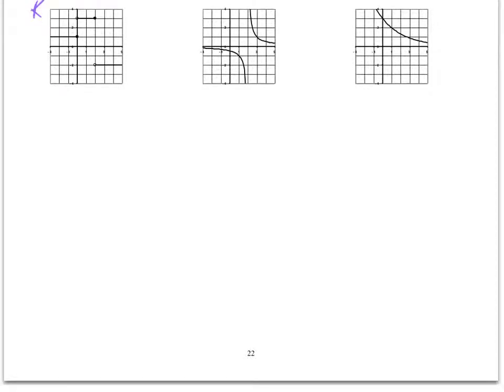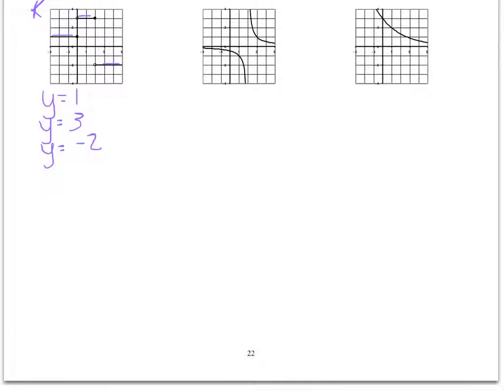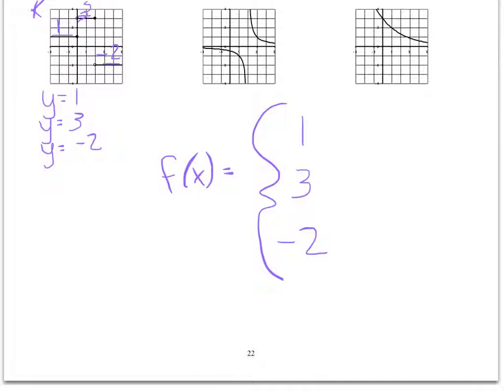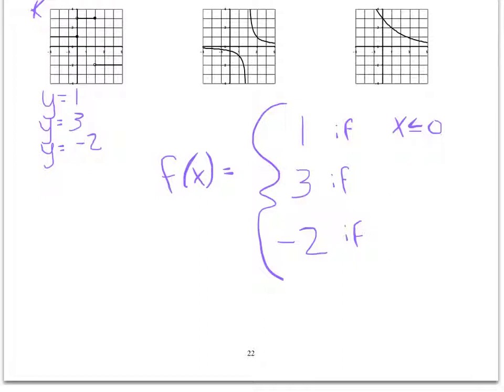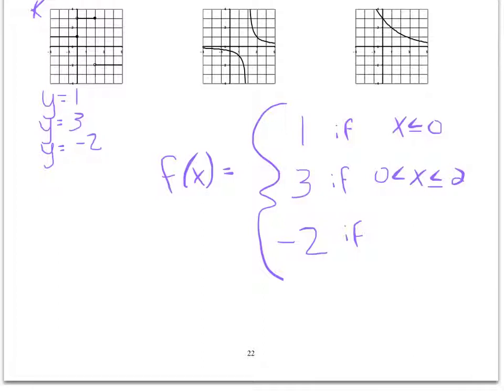107 final study guide G4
107 final study guide G4